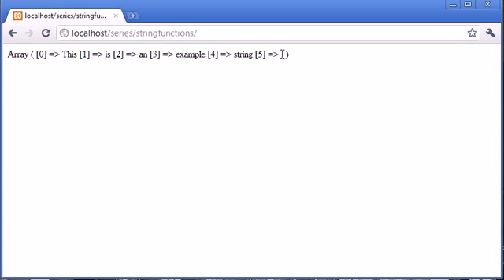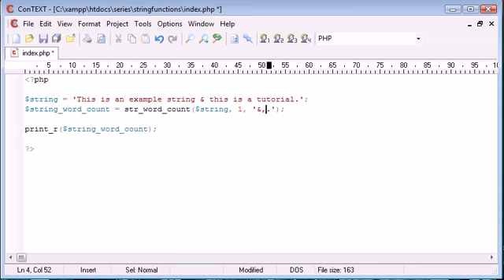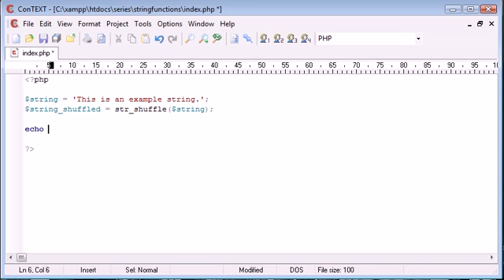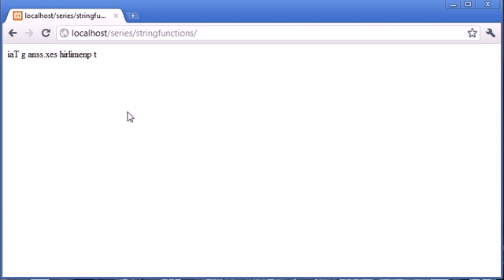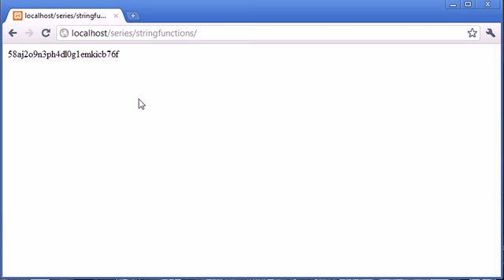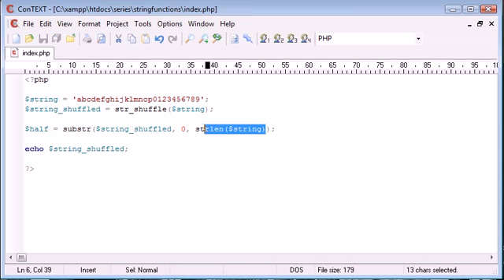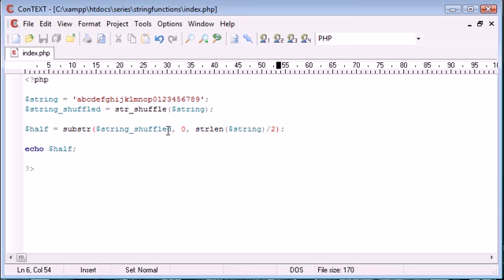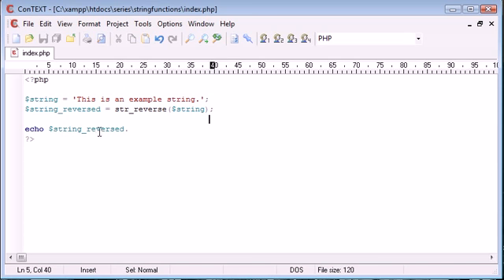Beginner PHP Tutorial 35 String Functions Part 2 ‏